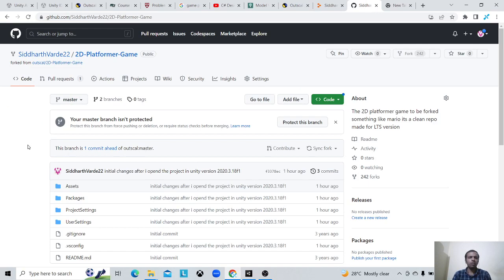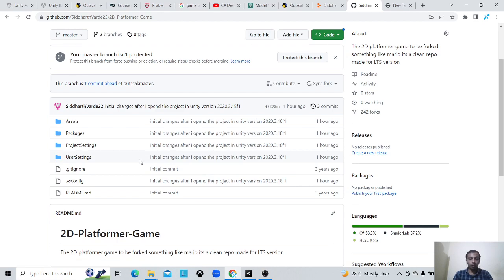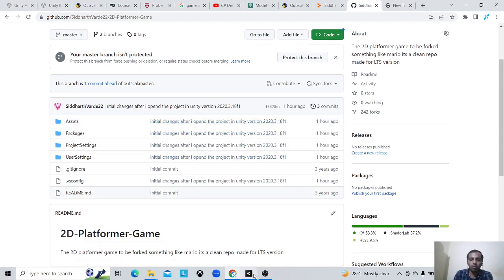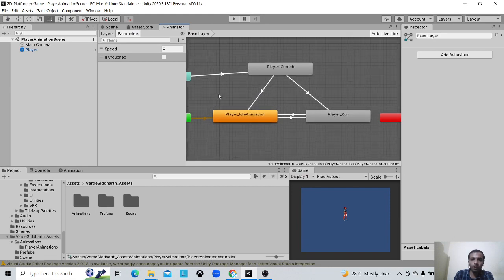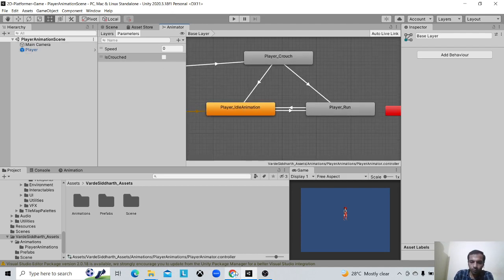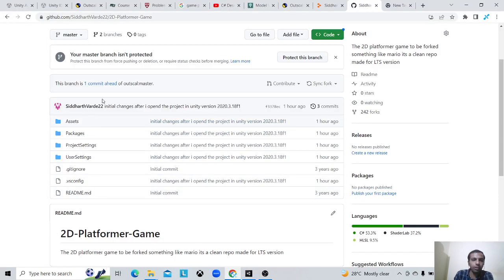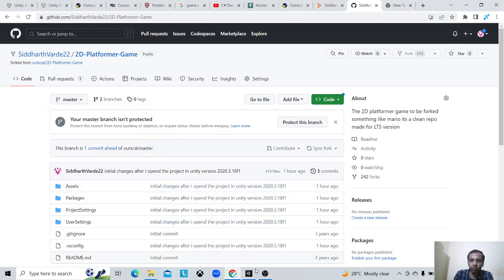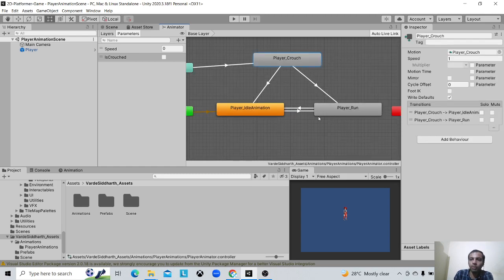Varde Siddharth - Unity Fundamentals1 Adding Animations Dev-log (Unity)